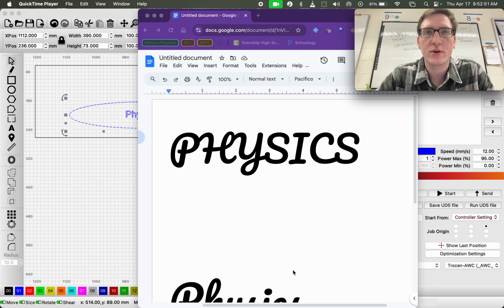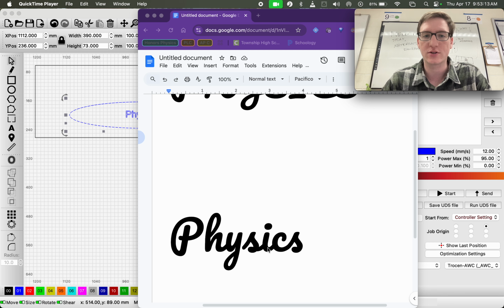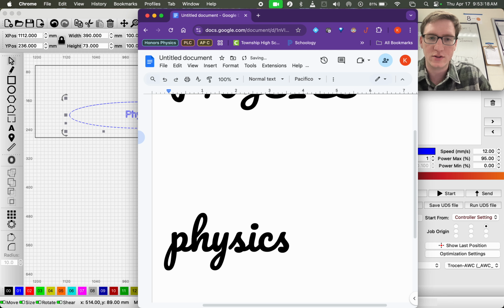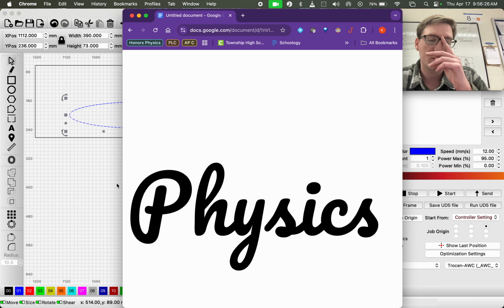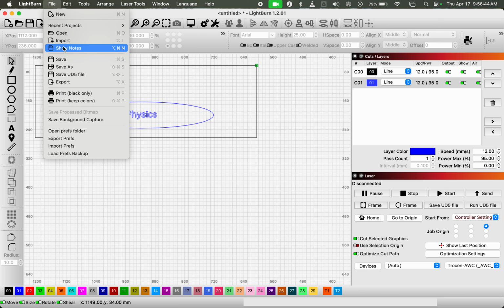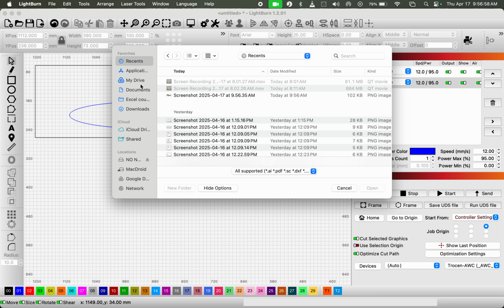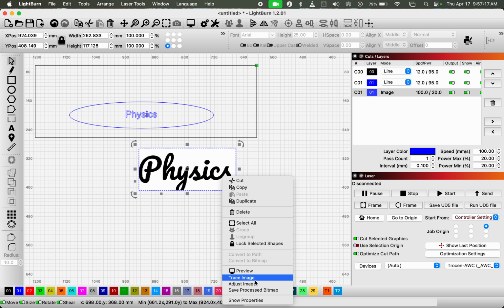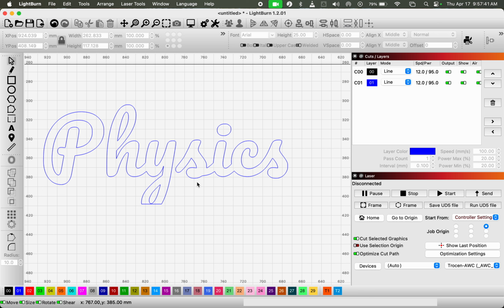Neon Sign design considerations